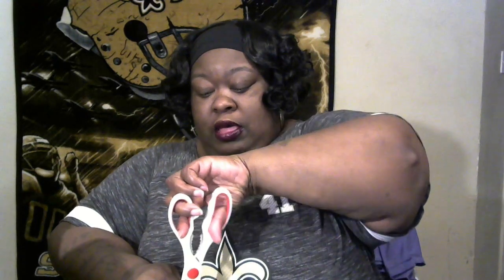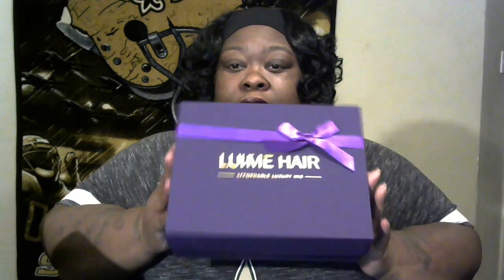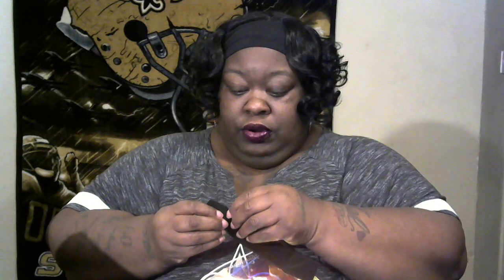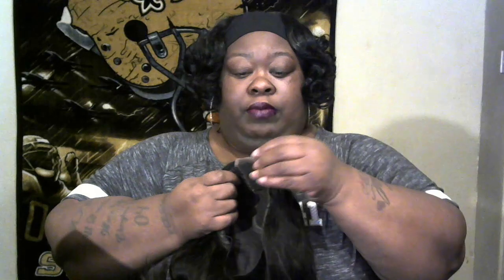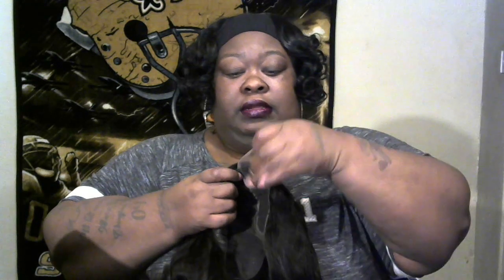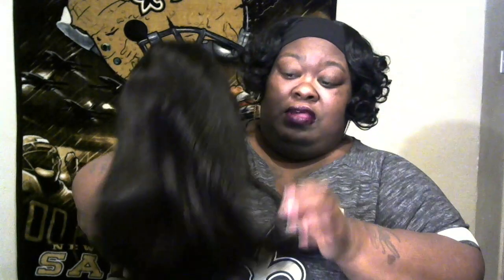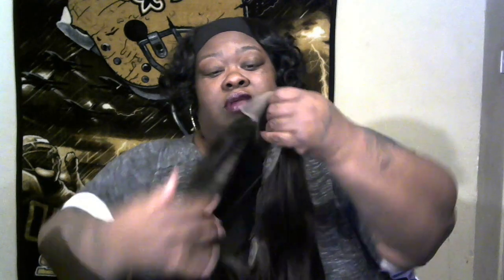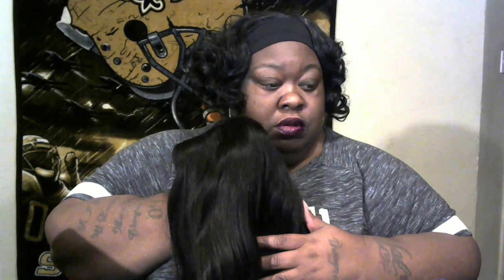LUVME HAIR Unboxing/Review of the Kim K Bob Wig/Small Talk About My Weight Loss Journey